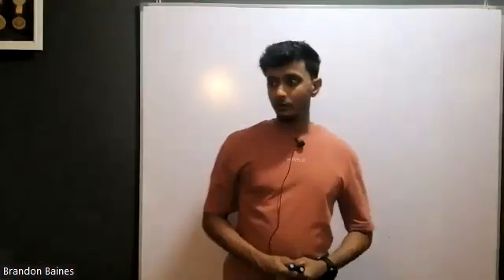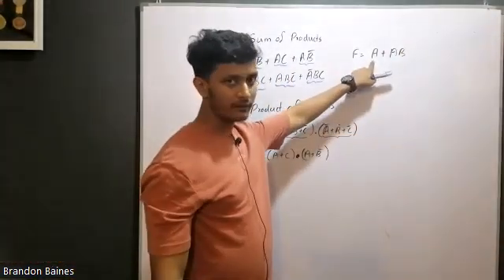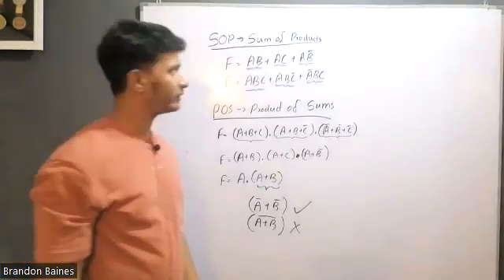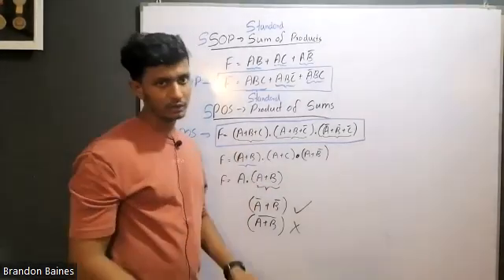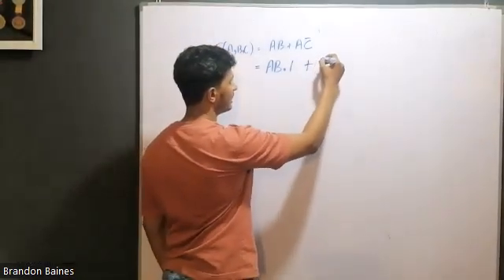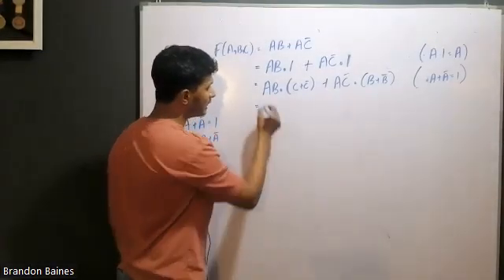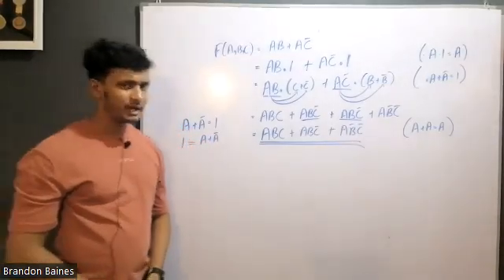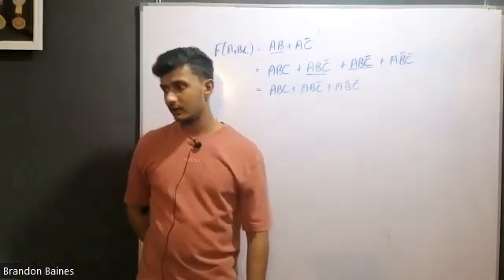Logic Gates - SOP & POS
ICT with Brandon Baines - Learn from an Island Ranker.

Conducted by: Brandon Baines
BSc.(hons) IT and Management, University of Moratuwa.
Island rank 3rd | district rank 1st (2017 A/Levels)